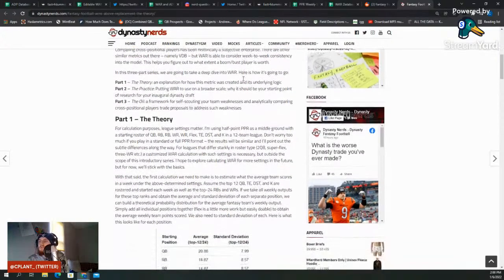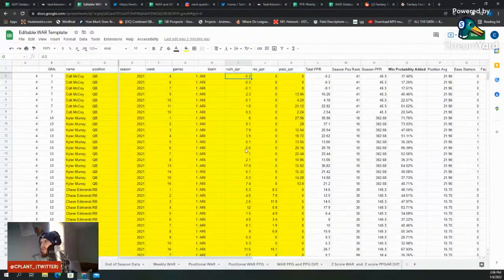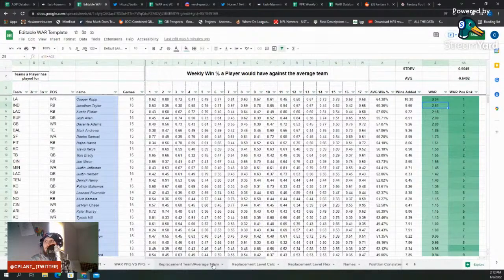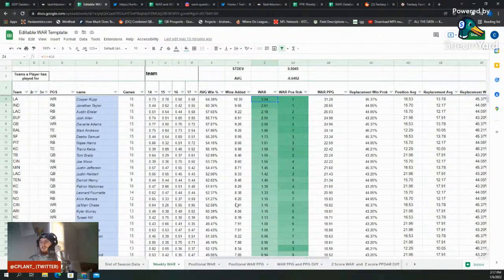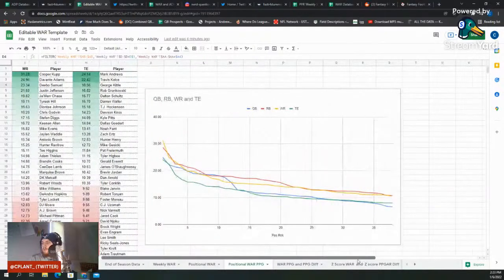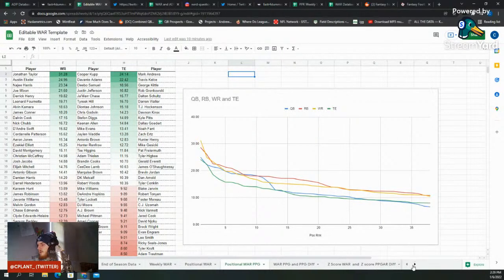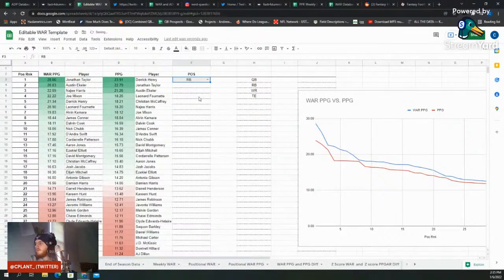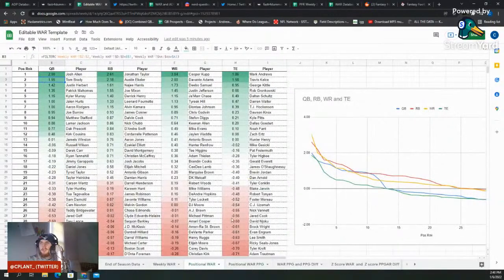Fantasy Football WAR (Wins Above Replacement)